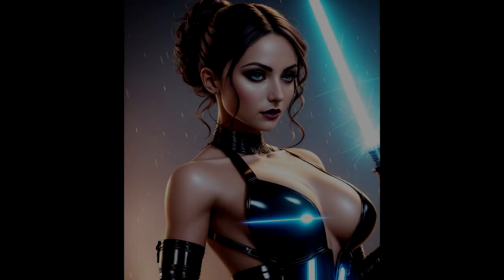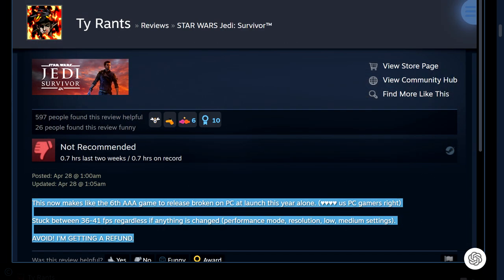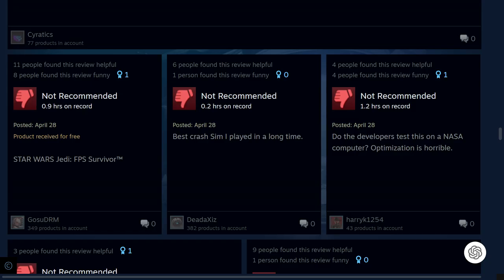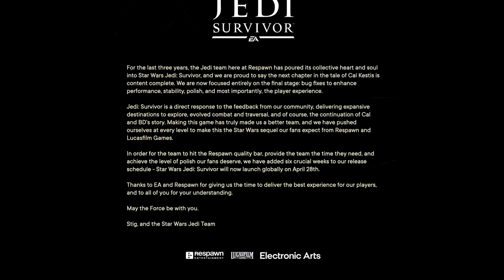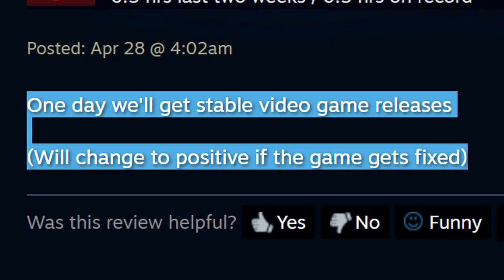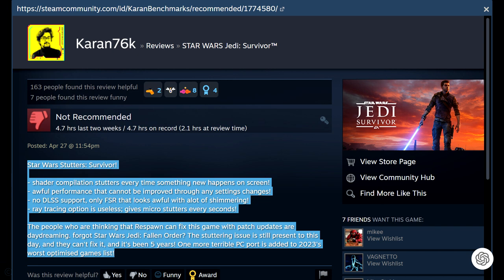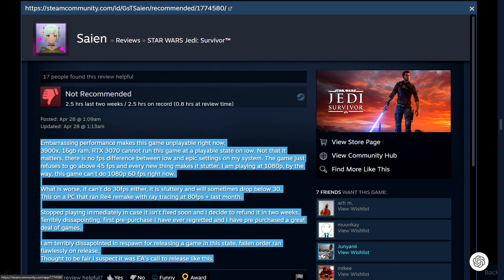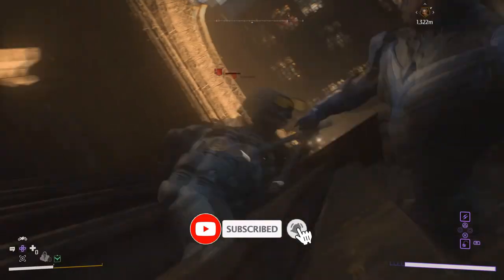Star Wars Jedi : Survivor Mostly Negative Reviews